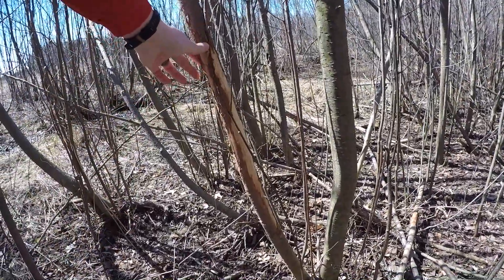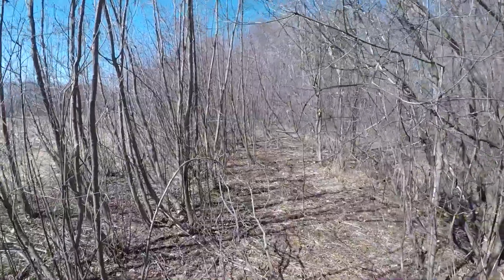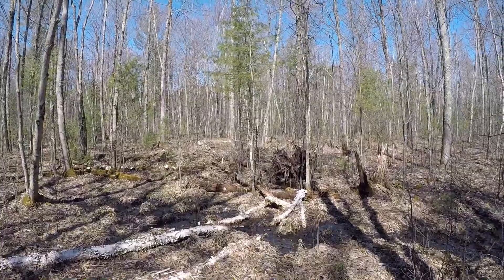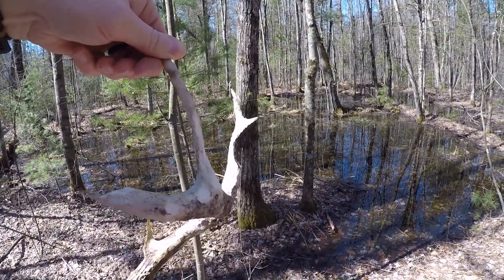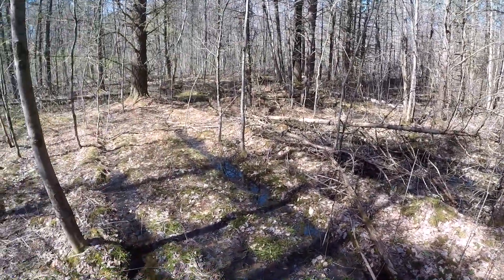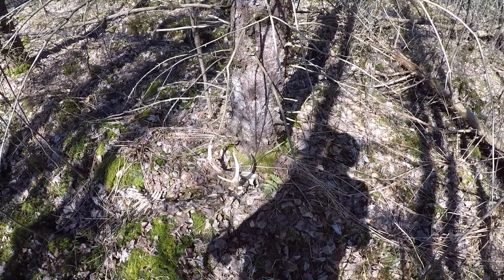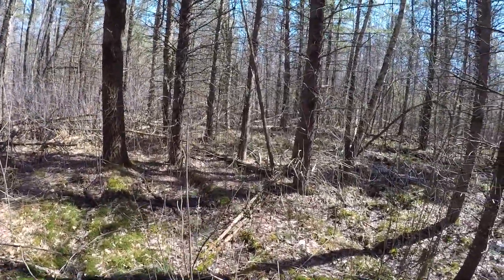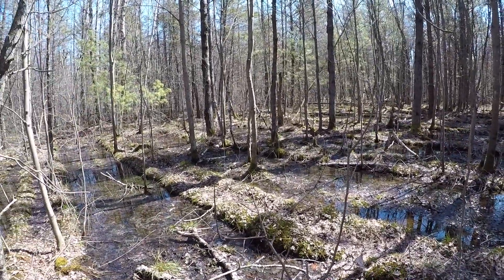Shed Hunting - Low Land, High Hopes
Join me as I look for shed antlers on a wet piece of property.  Not only do I find antlers, but get a little more than I expected once again!